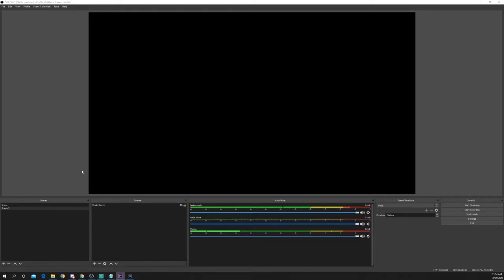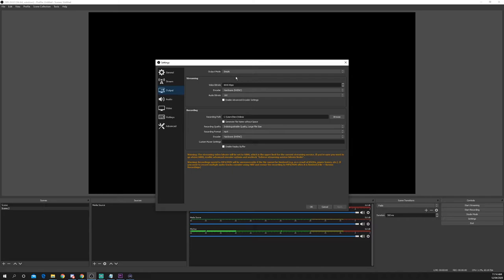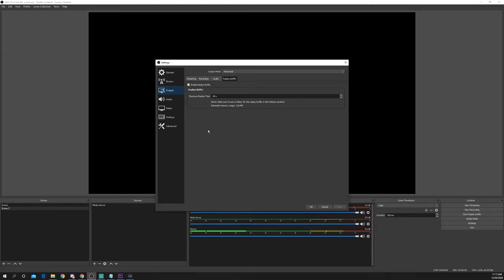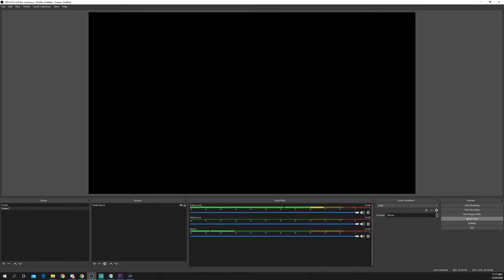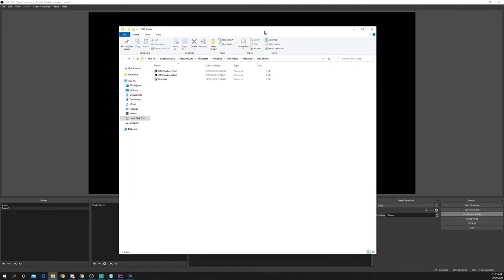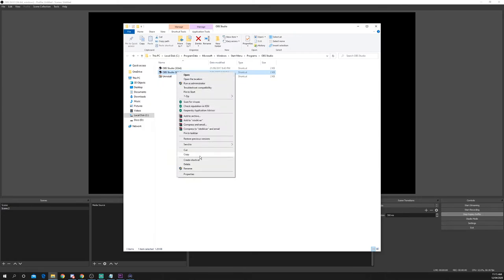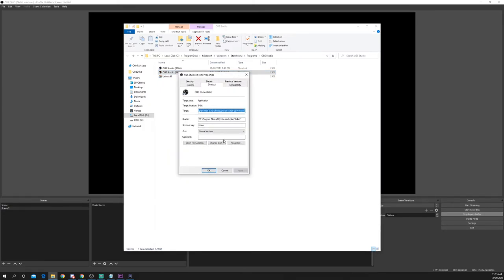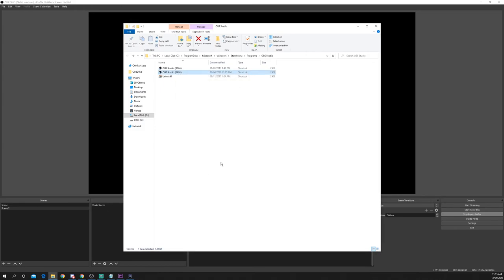Record Instant Replay Twitch Highlights with Replay Buffer in OBS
This video explains how to record instant replay highlights using the OBS replay buffer feature. You can use replay buffer even if you're already recording or streaming. This is a great option as you can save a highlight or clip in higher quality than twitch can. Allowing you to use it in other content for social media.

Not only will you be able to save Twitch stream highlights in a higher resolution, but you can do it yourself with a hotkey. Pairing the instant replay feature with an Elgato Stream Deck is incredibly powerful for all content creators.

 --startreplaybuffer

▶ Background Music
Lakey Inspired - Warm Nights